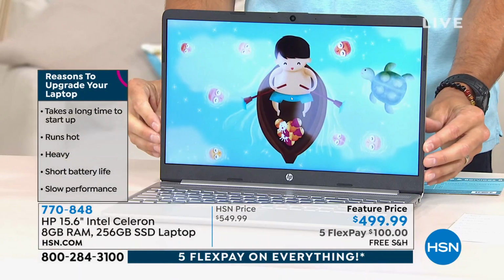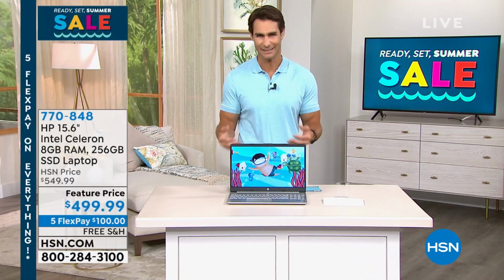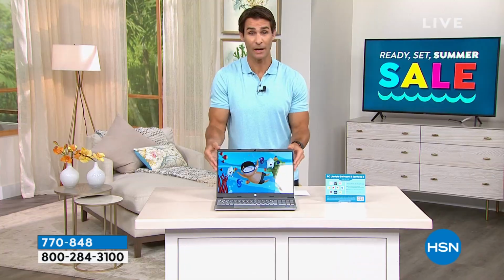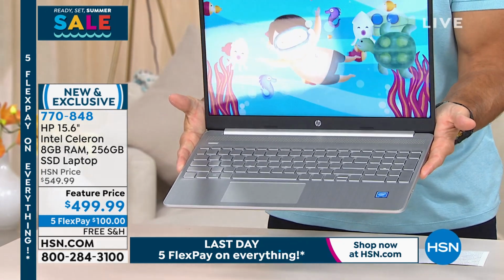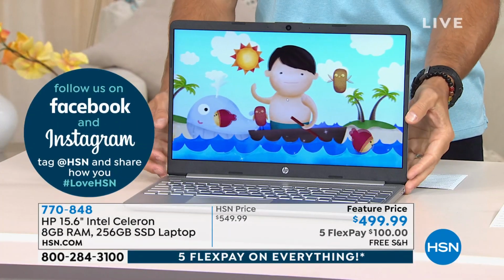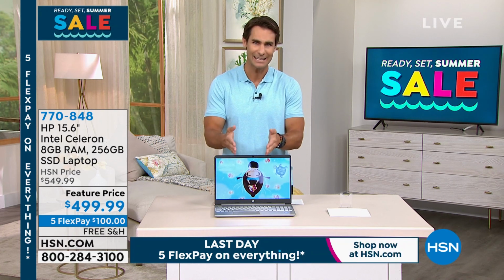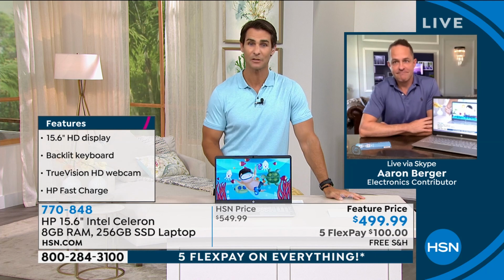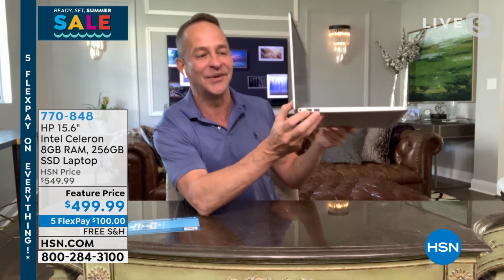HP 15.6" Intel Celeron 8GB RAM 256GB SSD Laptop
Powerful enough for your busiest days, the HP 15.6" Touch Intel Pentium Laptop features an Intel processor and a solid state drive for a speedy bootup and snappy overall experience. Its thin and light design with 6.5 mm microedge bezel display and 82% screen to body ratio make it the perfect portable laptop.

    HP15 laptop computer
    Power adapter
    User guide

Bundled Goodies